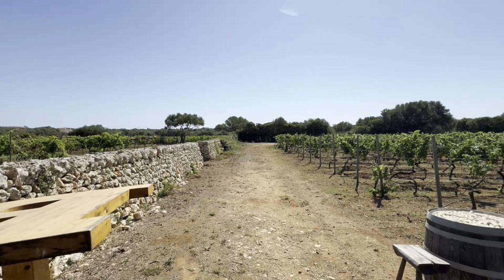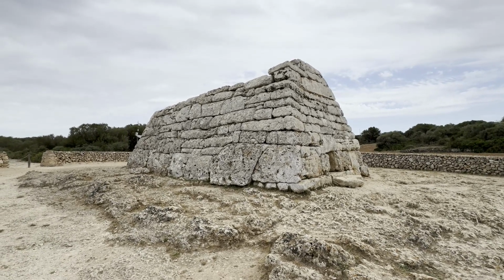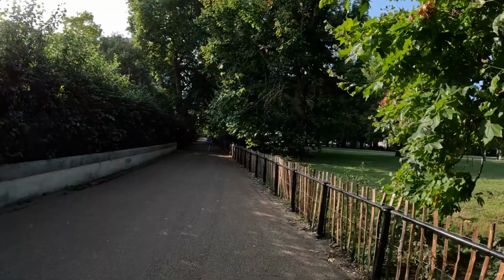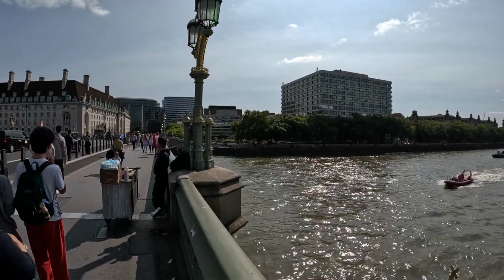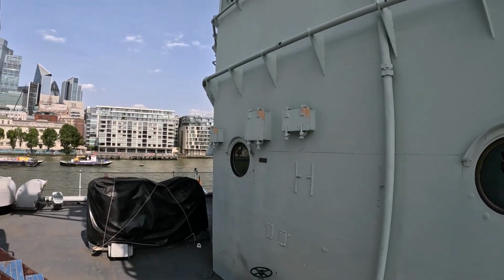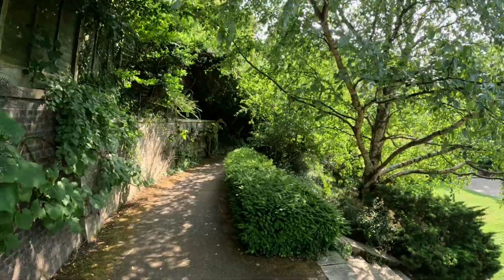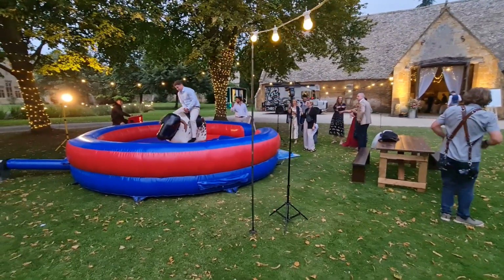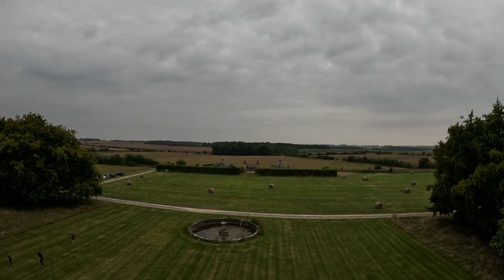Exploring Menorca, The IWM, Hampstead & The Cotswolds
In this video Juliette explores Menorca and George visits the various IWM in London. We then reunite to visit Henley, Windsor, Hampstead and The Cotswolds.